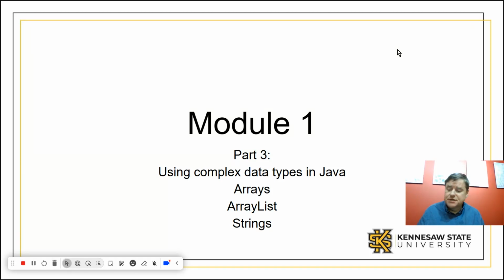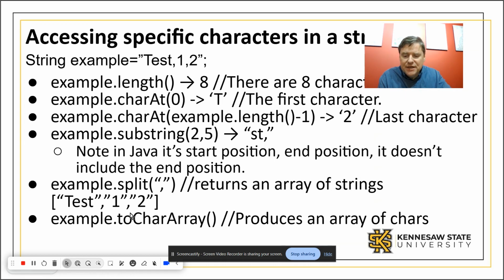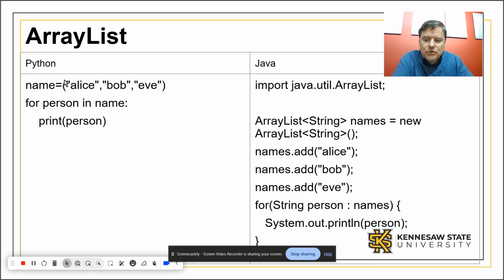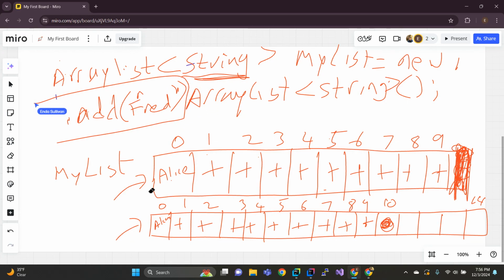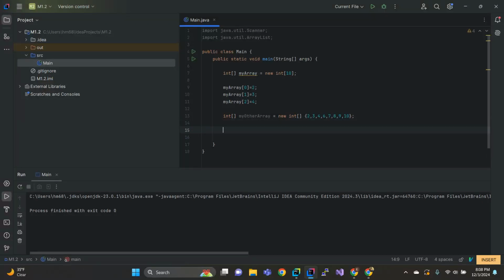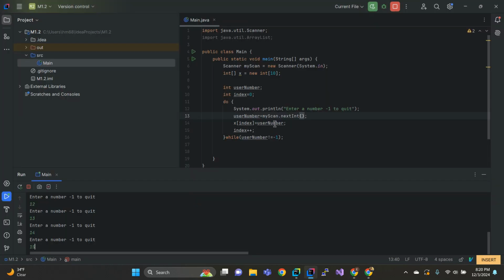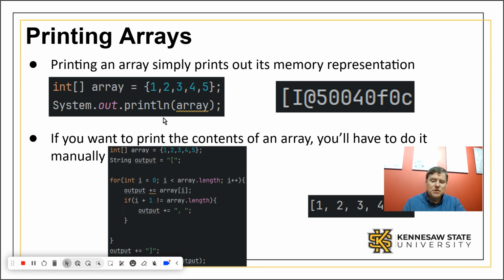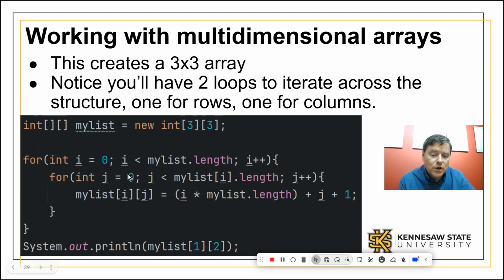M1.3 - Strings, ArrayLists, Lists